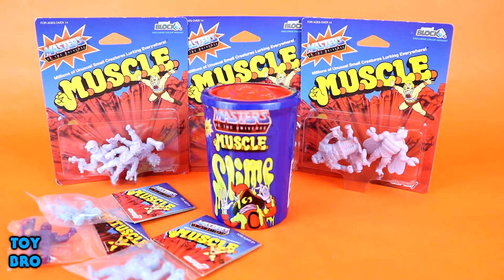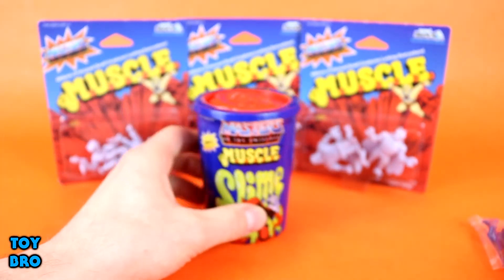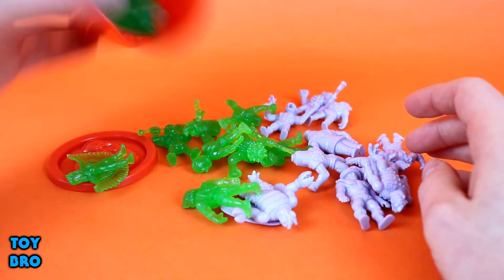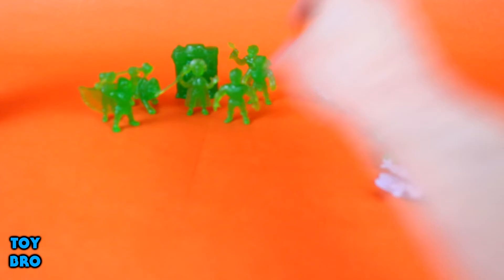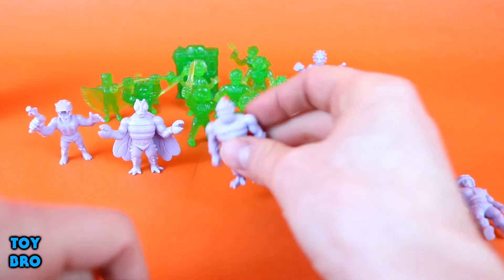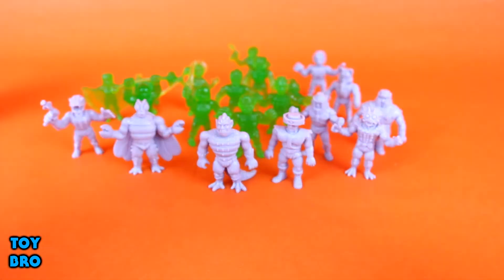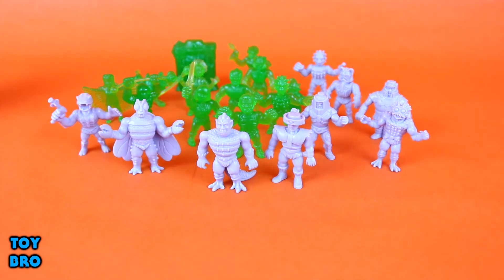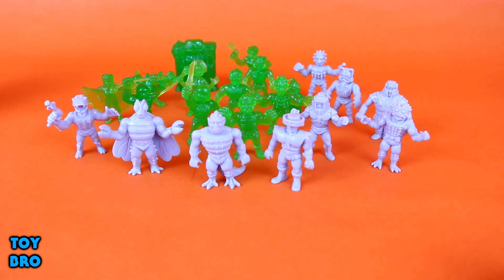Super7 Masters of the Universe EXCLUSIVE MUSCLE (M.U.S.C.L.E.) Action Figure Toy Review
My first real jump into MUSCLE toys, the beginning of a new problem, I'd say.